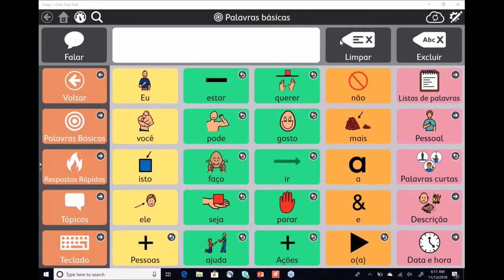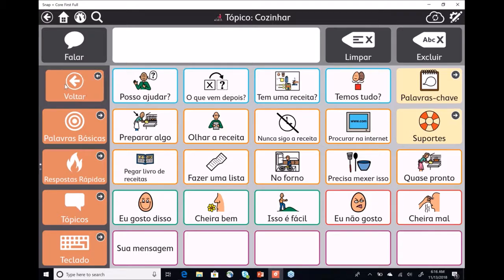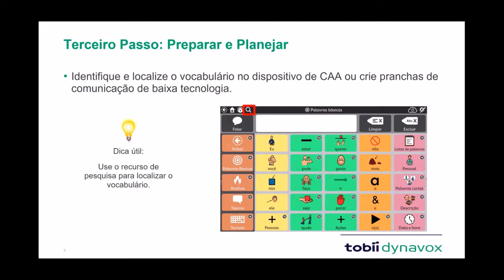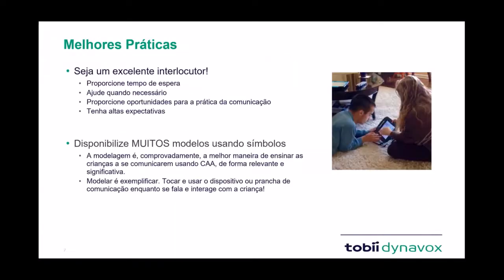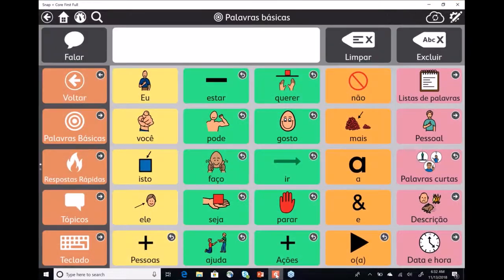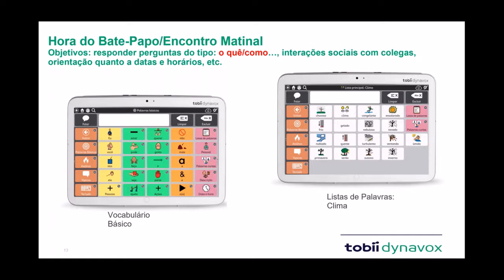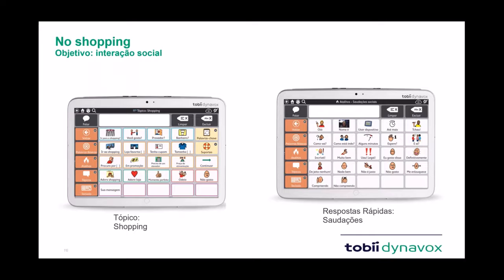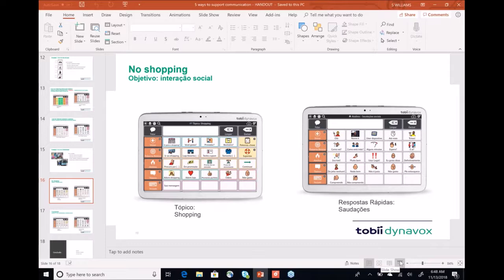5 maneiras de melhorar a comunicação no dia a dia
Neste webinar vamos revisar as etapas e identificar oportunidades de comunicação em ambientes cotidianos. Aprender a apoiar comunicação e comportamento positivo enquanto ensina novas habilidades através da modelagem. Os participantes poderão identificar atividades significativas e motivadoras onde a CAA pode ser introduzida.

Objetivos de aprendizado:
Os participantes serão capazes de:
1. Listar as oportunidades cotidianas em que as crianças podem aprender e praticar habilidades de comunicação.
2. Identificar o vocabulário para focar durante cada atividade de aprendizagem.
3. Fornecer suporte à modelagem para desenvolver habilidades de linguagem receptiva.